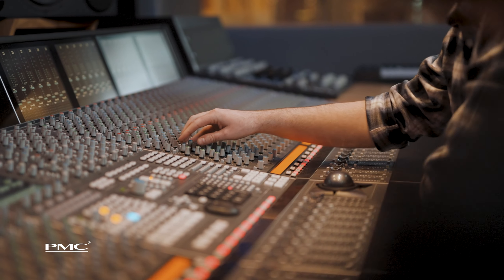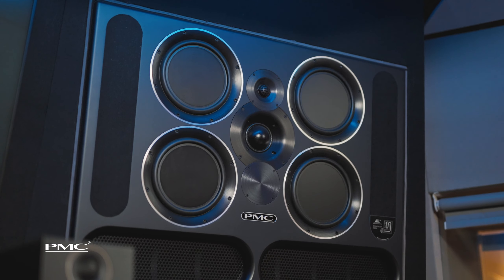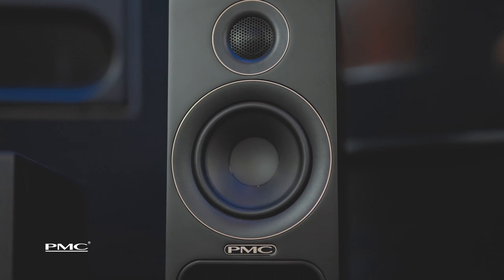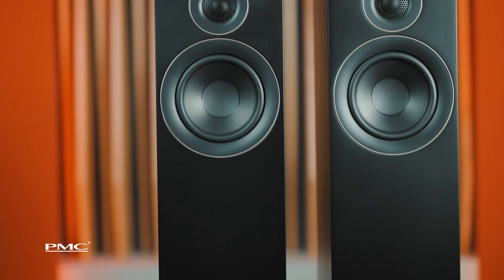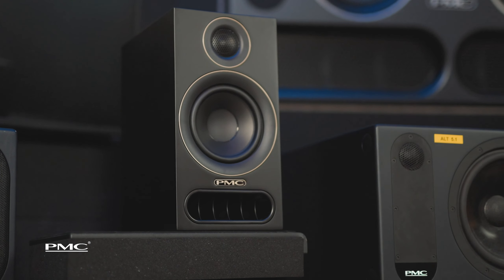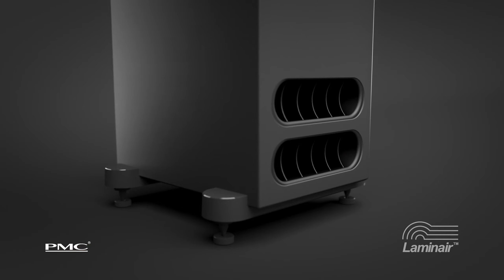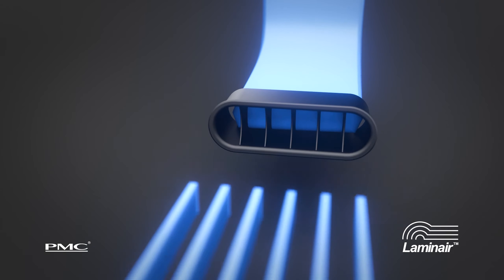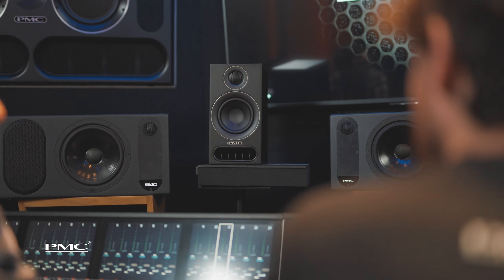PMC prodigy Speakers. Minimum Space, Maximum Sound